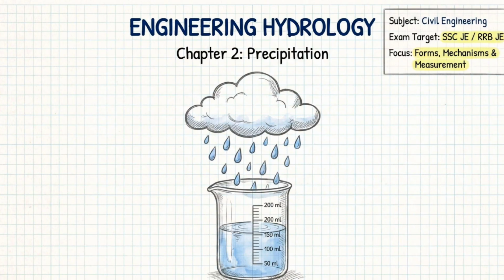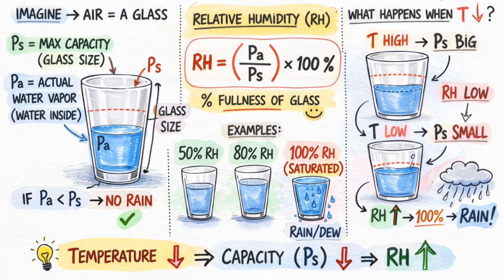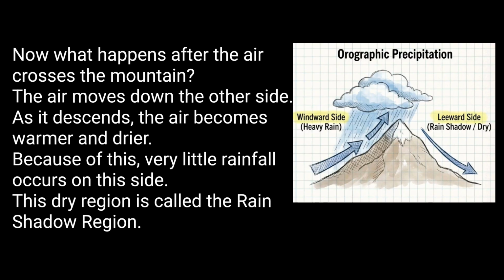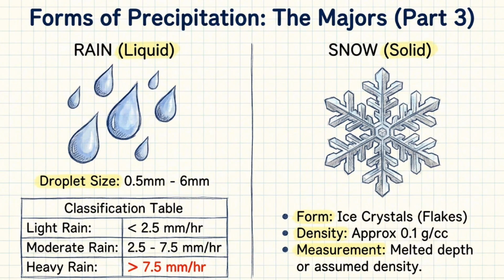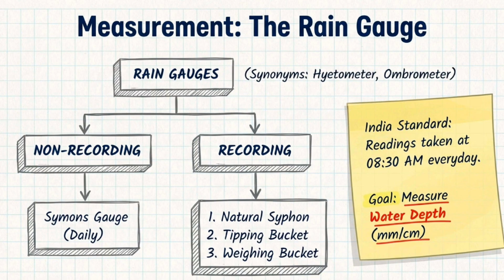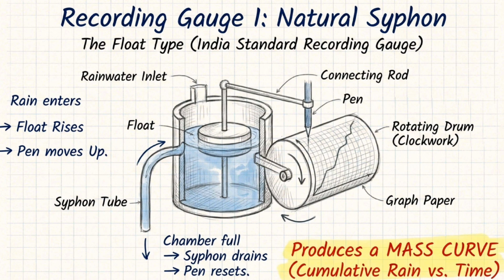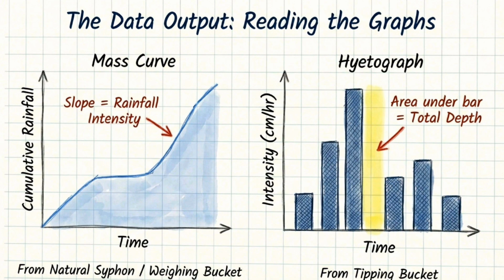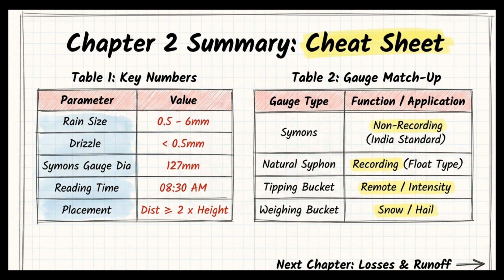Engineering Hydrology | Lecture 2: Precipitation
In this video, we dive deep into Chapter 2: Precipitation of Engineering Hydrology. Designed specifically for Civil Engineering aspirants (SSC JE, RRB JE, and State AE exams), this session covers everything you need to know about how water reaches the earth and how we measure it.

What You Will Learn:
Forms of Precipitation: Understanding the difference between Rain, Drizzle, Snow, Glaze, Sleet, and Hail.

Mechanisms of Precipitation: How Cyclonic, Convective, and Orographic precipitation work.
Measurement Techniques: Introduction to Rain Gauges (Recording vs. Non-recording types) and how to calculate average rainfall over a catchment area.

Key Highlights for Exams:
Standard diameter of a Symon’s rain gauge.
Comparison of different types of recording rain gauges (Tipping bucket, Weighing type, Floating type).
Essential formulas for Mean Precipitation (P_{avg}).